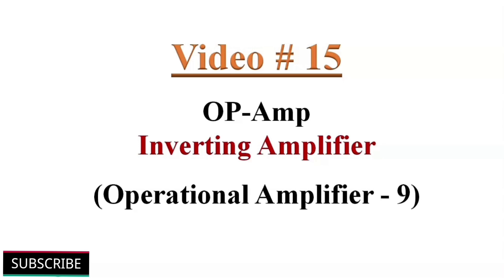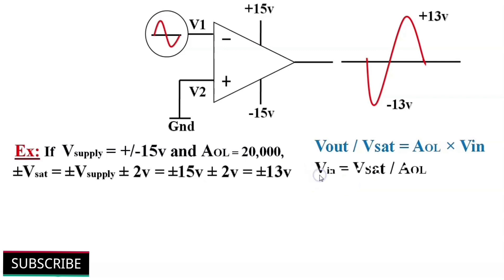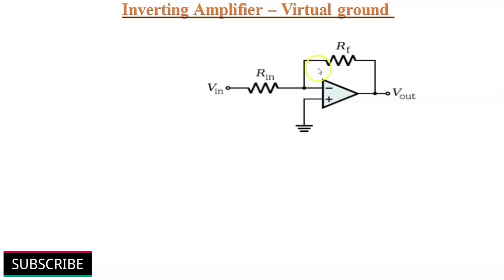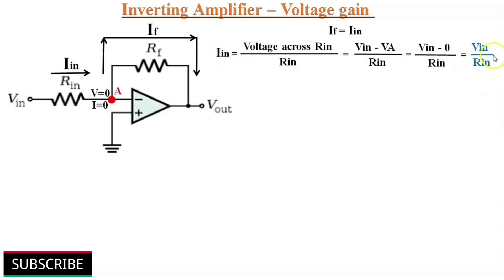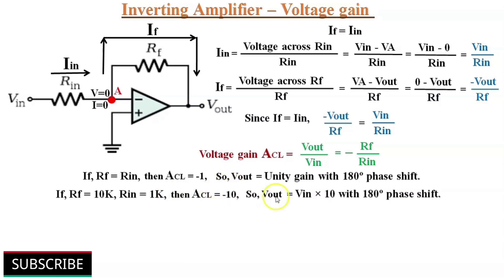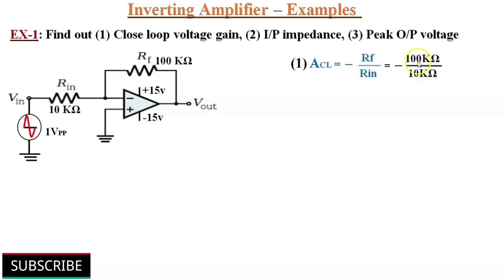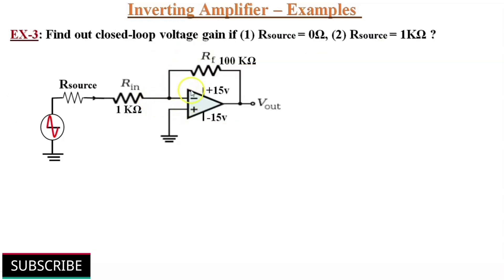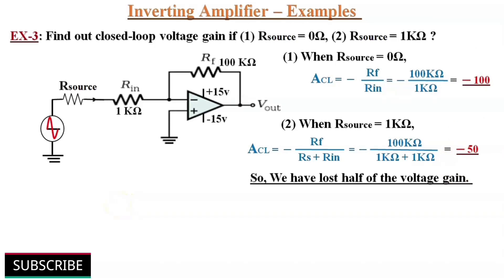OP-Amp Inverting Amplifier and Virtual ground Explained with Examples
In this video, What is inverting configuration of op-amp,
How inverting op-amp works,
Why negative feed back is required in op-amp,
What is concept of virtual ground,
What is the voltage gain of inverting op-amp,
What is input and output impedances of inverting op-amp,
all these concepts explained with examples and derivations.

OP-Amp Inverting Amplifier:
In Inverting configuration, An I/P signal is applied through I/P resistor Rin to the Inverting terminal of OP-Amp and the O/P is feedback to the same Inverting terminal through feedback resistor Rf. The Noninverting terminal is connected to the ground, Note that the resistor Rf provides negative feedback. Since the I/P signal is applied to the Inverting terminal, the O/P will be inverted that is 180 degrees out of phase as compared to the I/P. Hence the name Inverting amplifier,

Virtual Ground:
The virtual ground concept is applicable for only negative feedback,
An OP-Amp has an infinite I/P impedance, Which means that there is zero current at Inverting input, If there is zero current through the input impedance, then there must be no voltage drop between the inverting and noninverting inputs, Which means that voltage at inverting input is zero because the noninverting input is connected to ground. The zero volts at inverting input terminal is referred to as Virtual ground because it is at zero volts but is not physically connected to the ground.

Inverting OP-Amp voltage gain:
The close loop voltage gain of inverting amplifier is ACL = -Rf/Rin, The negative sign indicates that the output signal is inverted as compared to the input signal,

I/P & O/P impedances of Inverting OP-Amp:
The input voltage passes through the input resistor Rin that is going to virtual ground, Thus the input impedance for the inverting amplifier is Zin=Rin,
The output impedance of the inverting amplifier is the parallel combination of feedback resistor Rf and the output impedance of OP-Amp itself, The presence of the negative feedback reduces the output impedance of the amplifier to the value that is less than the output impedance of OP-Amp.

The timestamps for various topics covered in this video are as follows,
2:54 - OP-Amp as an inverting amplifier,
3:28 - Concept of virtual ground,
4:24 - Voltage gain of inverting amplifier,
7:06 - Input and Output impedance of inverting amplifier,
8:08 - Examples with Solutions.

Links for related videos on OP-Amp,